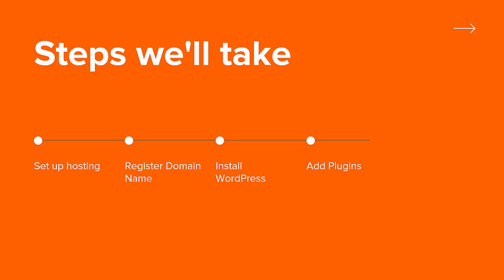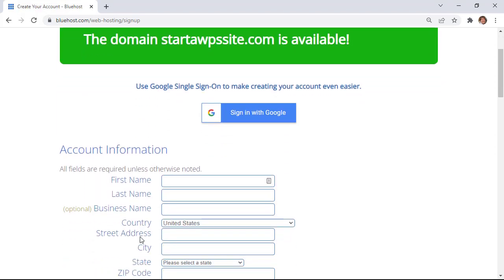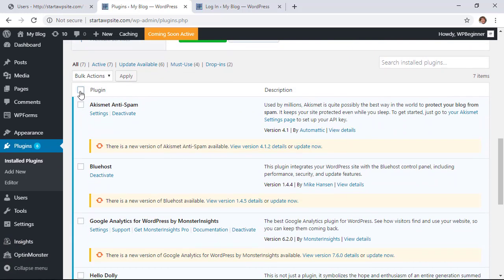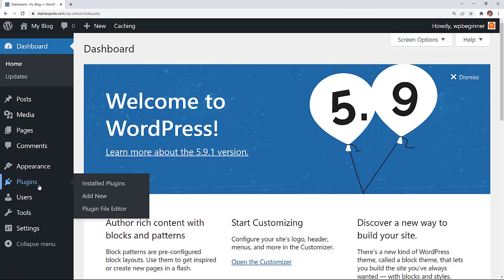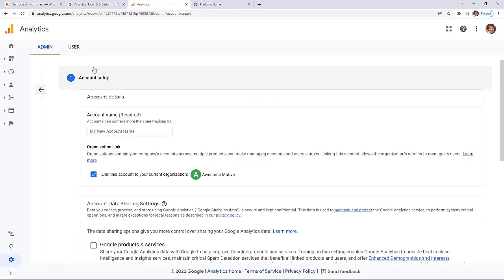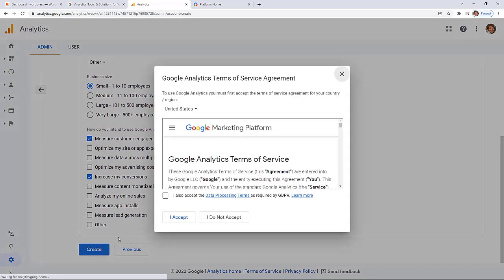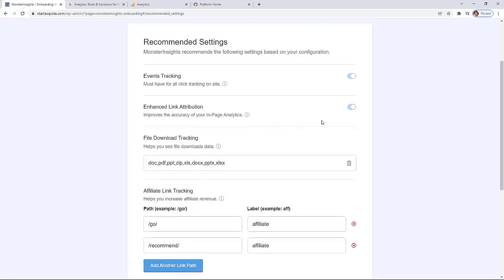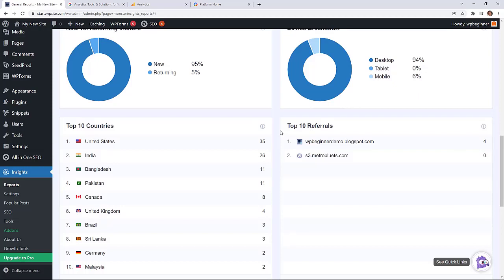How to Install WordPress for an Affiliate Marketing Website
►In this 3 part series, we'll show you how to install and set up your WordPress site.
Then Chris from SeedProd will walk you through how to quickly create a high converting affiliate theme easily using SeedProd's drag and drop theme builder.
Finally, Tim from OptinMonster will show you how to Convert and Monetize Your Website Traffic using OptinMonster.

--Top Resources--

Timestamps
00:00 Intro
00:25 Steps to install WordPress
01:20 How to get hosting
02:20 how to get a custom domain name
03:36 using Bluehost to install WordPress
04:39 set up the SSL certificate
07:36 Create Google Analytics account
10:04 Add Google Analytics to WordPress with MonsterInsights